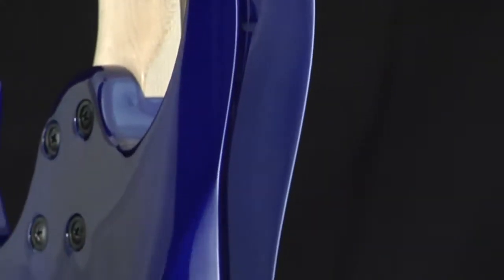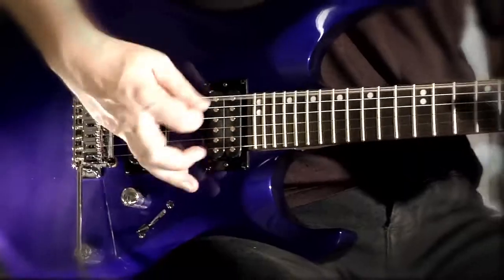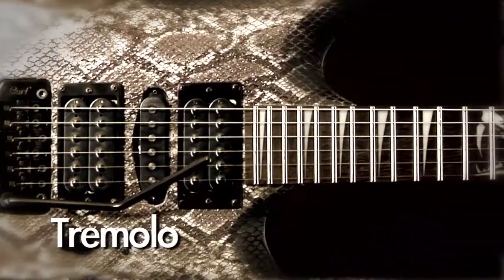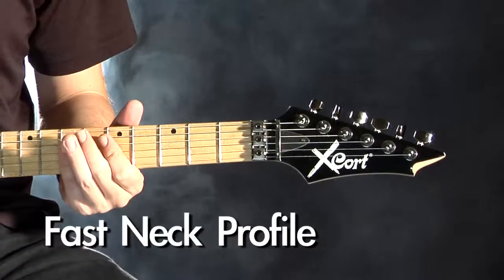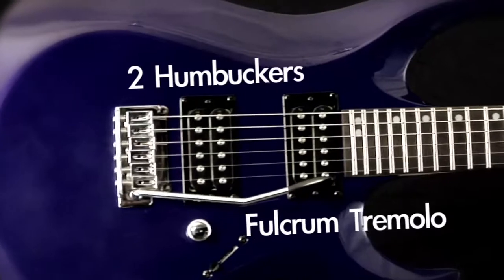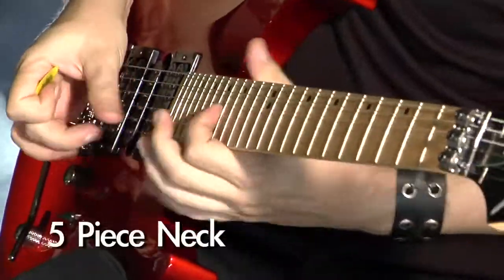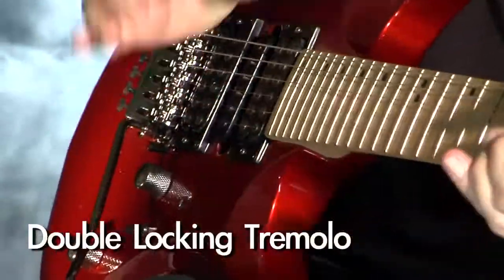Cort X Series Guitars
The sleek X Series guitars are built for speed. Their aggressive contours on the body and neckjoint make playing these fast and easy. All are equipped with tremolos including several options with double locking tremolos. Which of these CortElectric Guitars is your favorite?